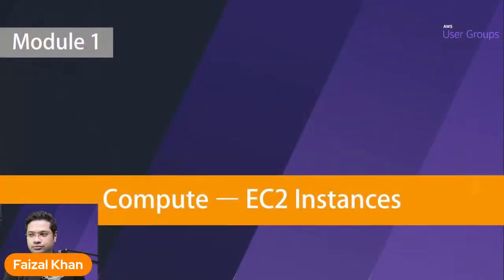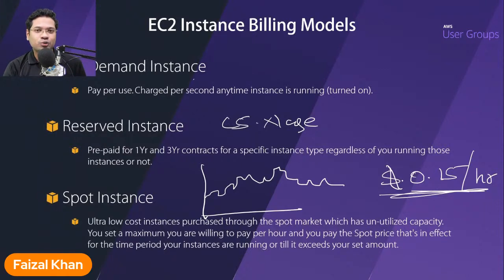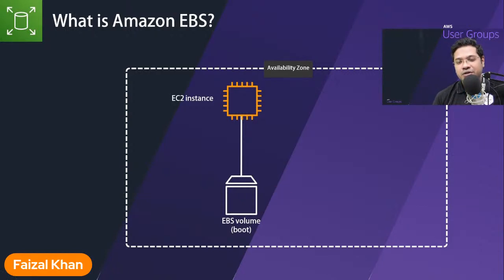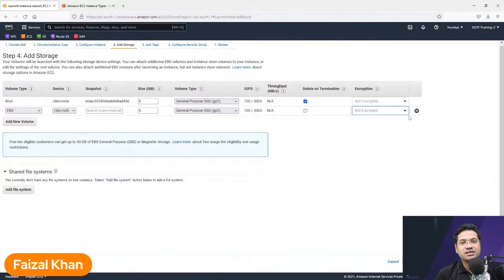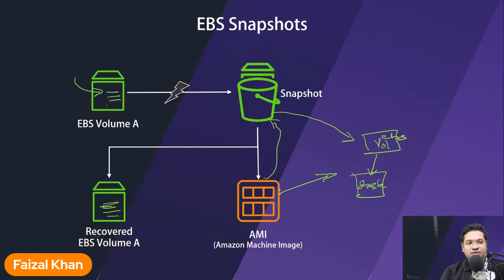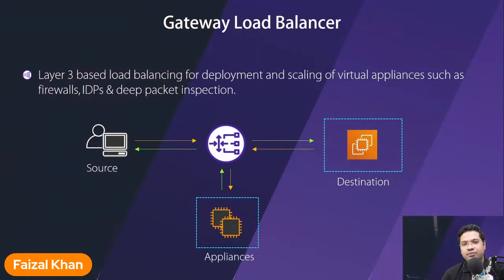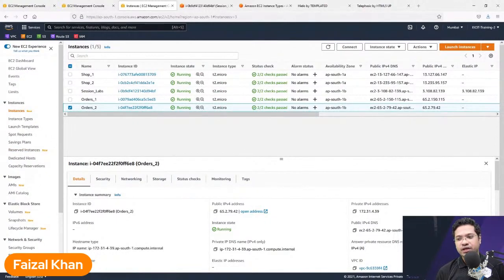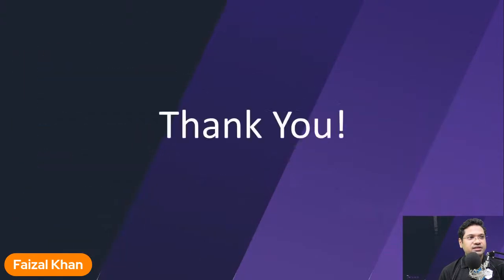SAA Certification Bootcamp - E3 - AWS Compute services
In Session 3 of the bootcamp, we look at the different types of compute services on AWS from EC2 to EKS.

To get access to backend portal and chat/study groups, register